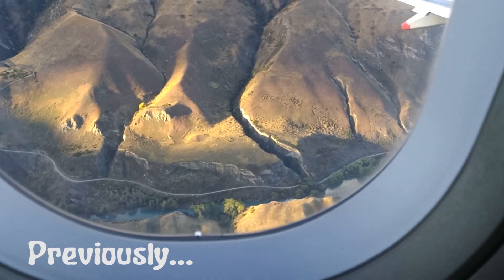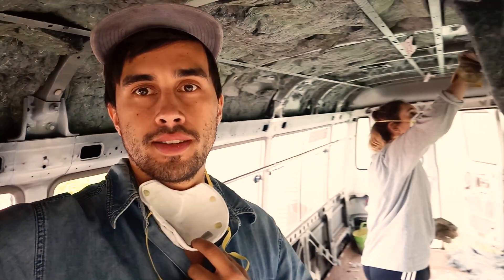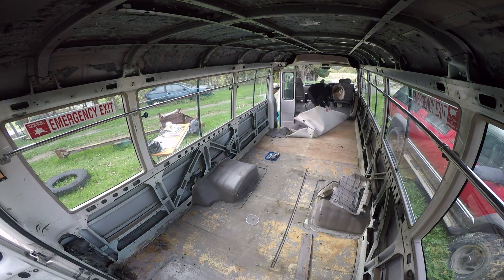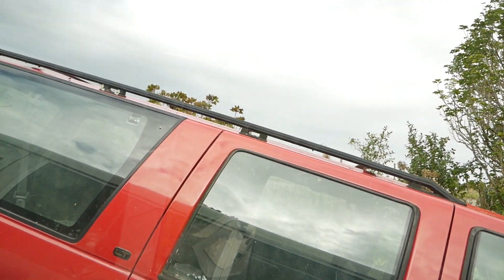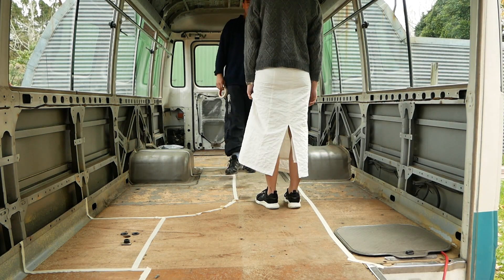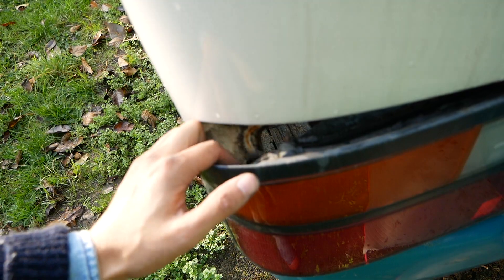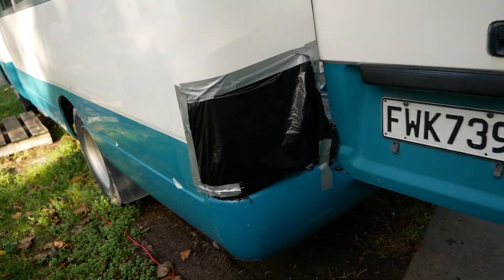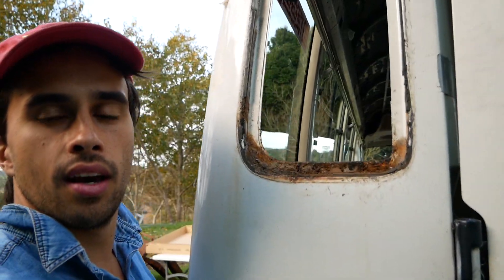We Found a LEAK('s)! - Bus Conversion | Ep.76 (Wildering Campers)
Second video in our Toyota Coaster Bus Conversion - the strip out x2 and finding a few water leaks!

Let us know what you think of her!

If you want to be the first to watch new videos, or support our journey then head along to the following link:

Any questions about the above, ask away in the comments below.
Cheers Team :)